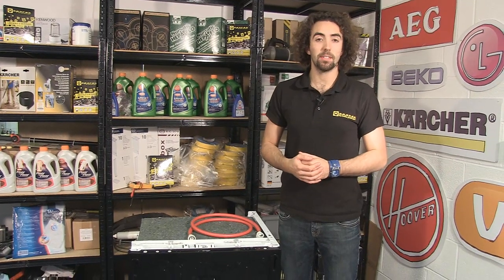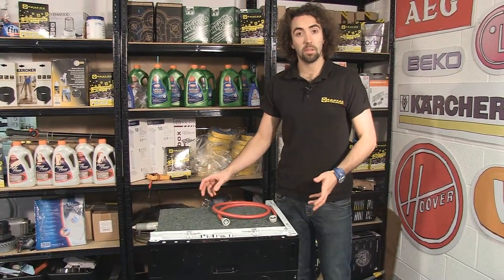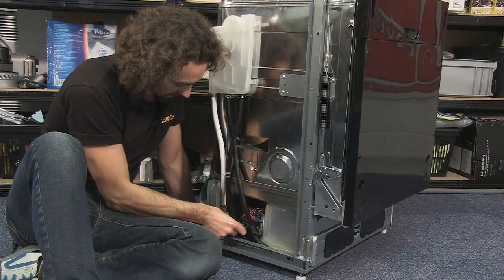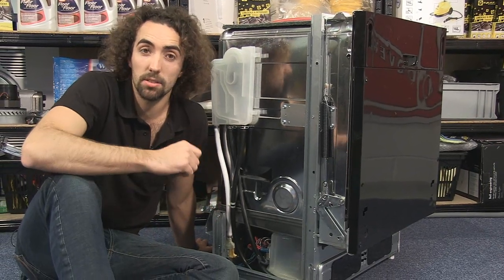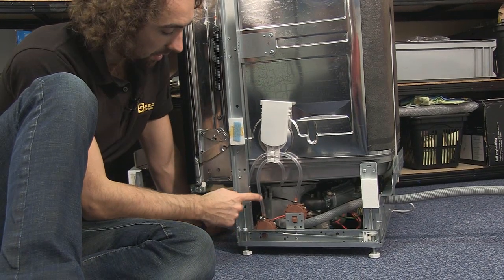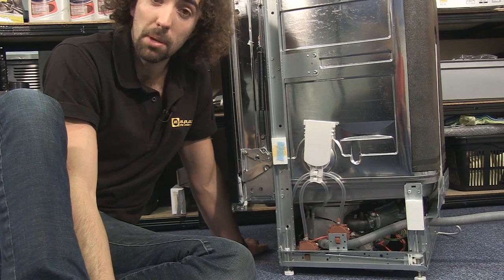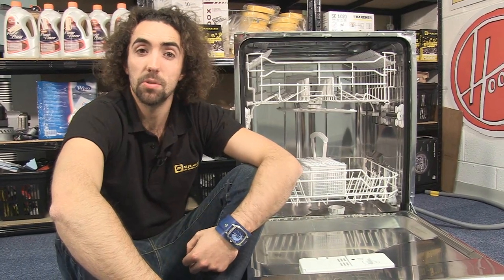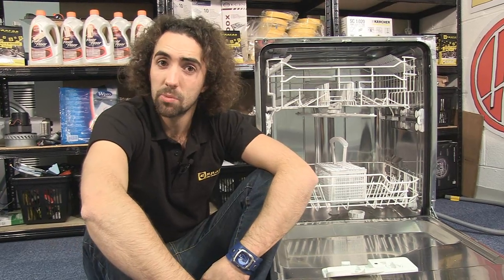How to Diagnose Filling and Dispenser Problems in a Dishwasher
In this video, Josh explains how to identify the causes of filling or dispensing problems found in dishwashers.

0:00 Introducing the video
0:20 Reasons why the dishwasher is not filling
0:36 How to check the water supply
1:09 How to test the solenoid valve
2:16 How to check the pressure switch
4:02 Checking the condition of the dispenser
4:40 Suggested video: How to Get Your Dishwasher Cleaning Properly